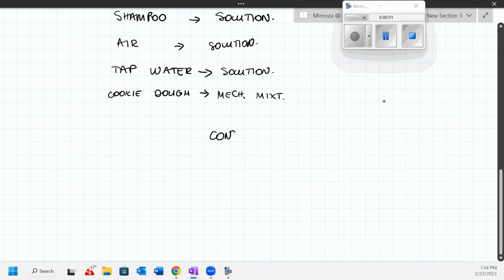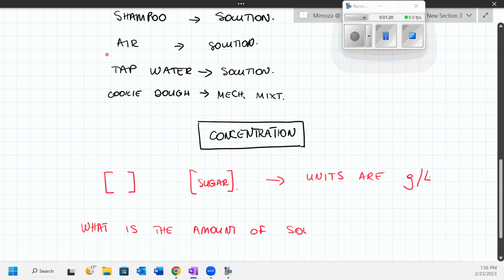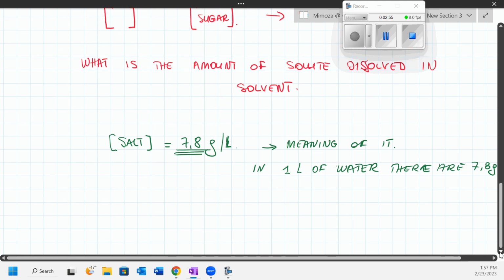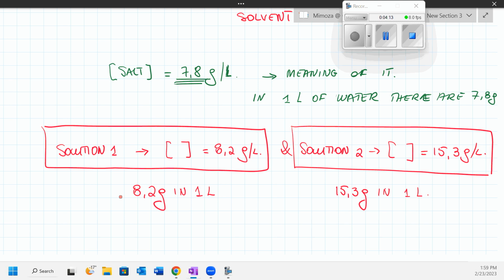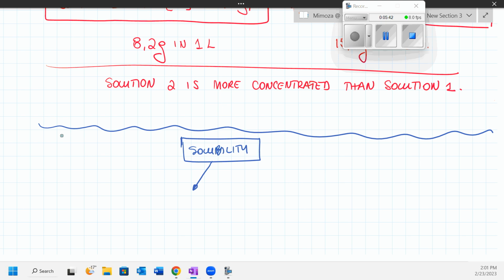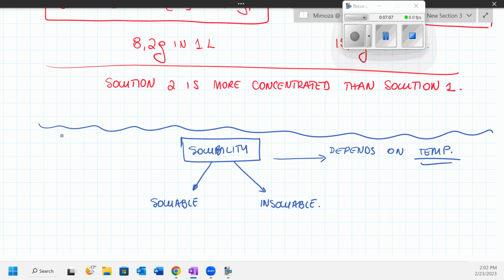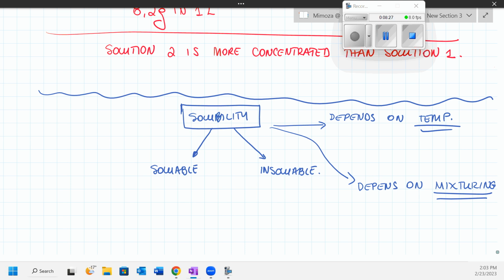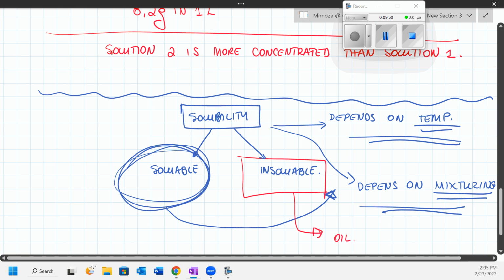Unit A Chemistry Concentration